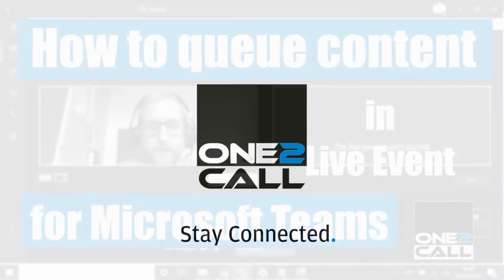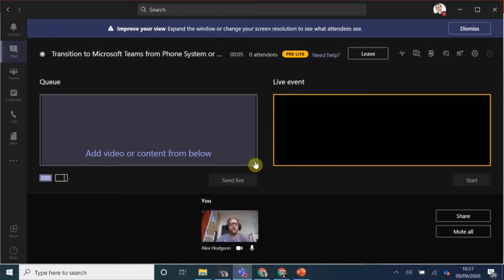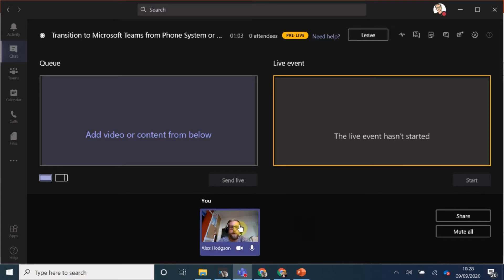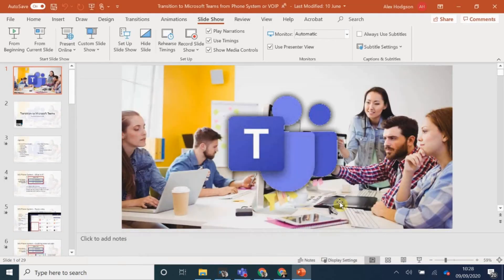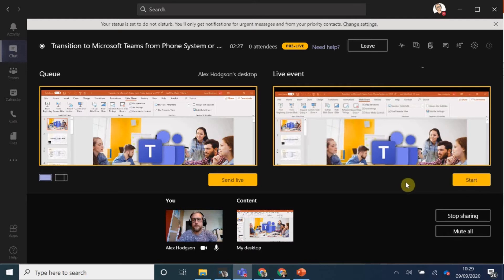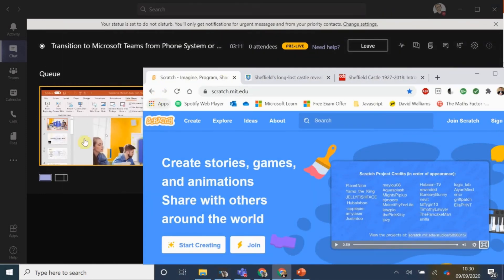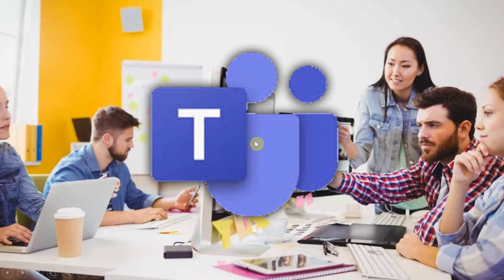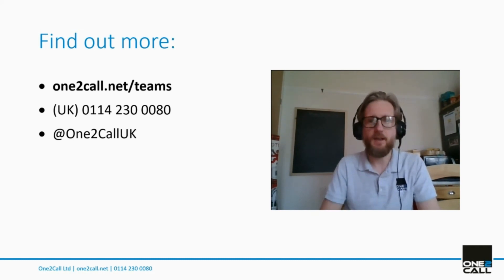Teams Live Event: How to Queue & Send Live desktop items.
Quick rough and ready video just to clear up a bit of confusion I often get when using Teams Live Event.

Everything else about the UI on Live Event for Microsoft Teams is excellent and easy to use, but I find the way content is queued a little confusing; it's a 2 step process when it really should be just the one!